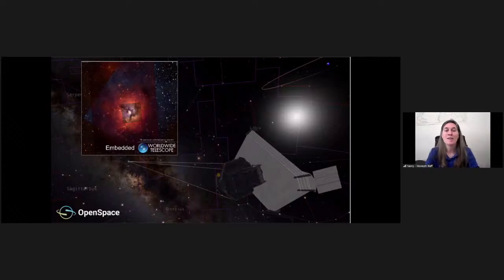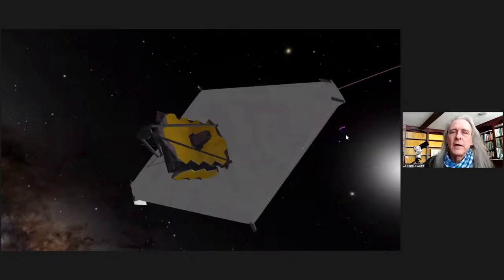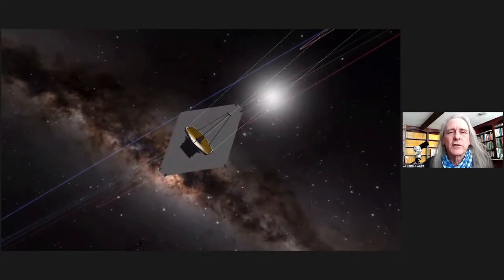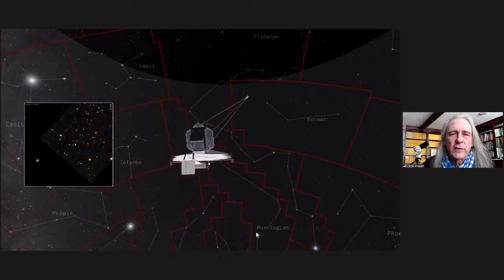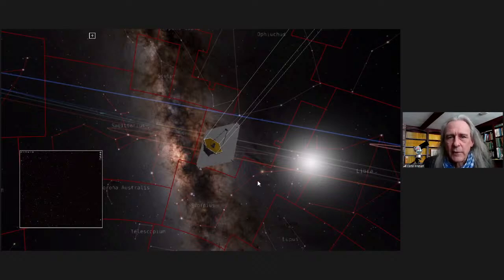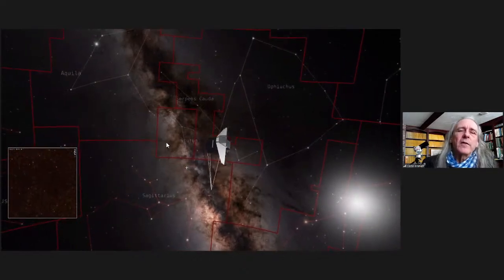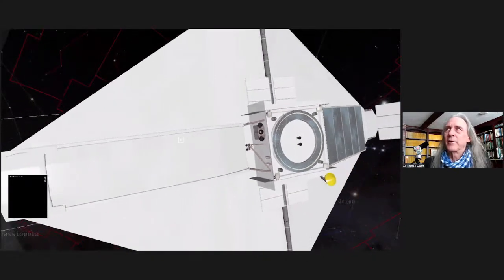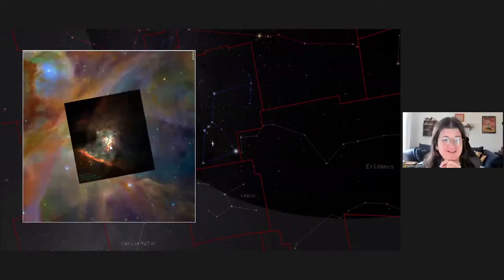NASA's James Webb Space Telescope: How, What and Why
NASA's new JWST is a marvel of engineering with a mission to look deeper back in time than ever before.  Come see how it works and what it will be looking at, and Dr. Emmart will take requests on targets you would like to see!